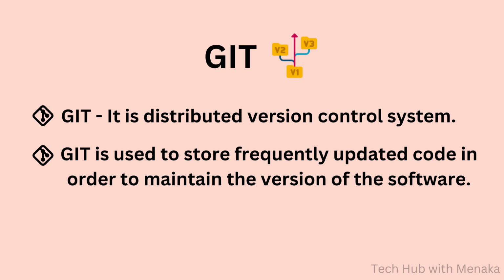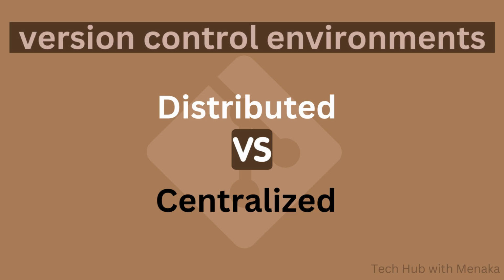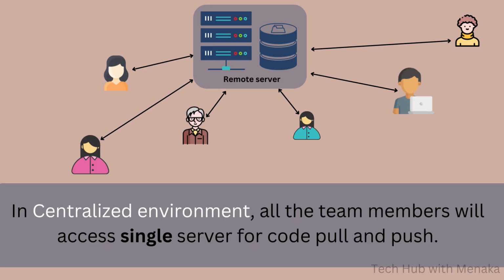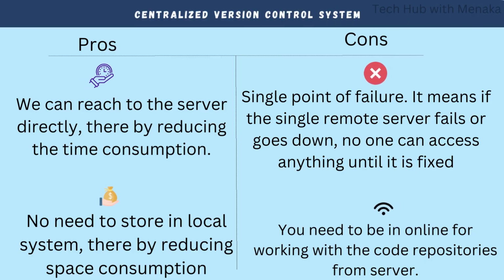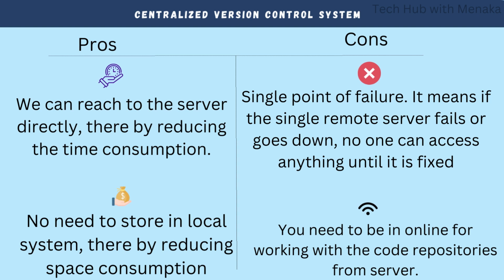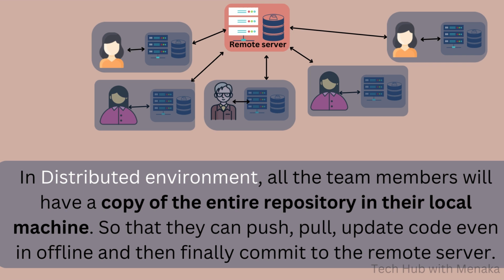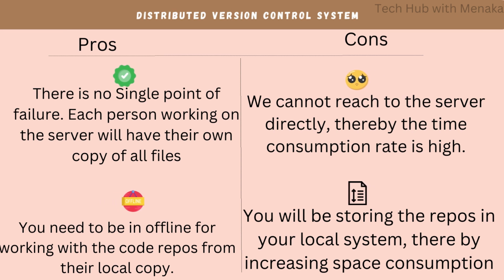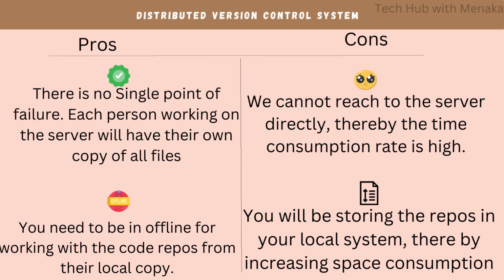What is GIT? 🐱‍🚀 Is it Centralized or Distributed Version Control System 🤔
Hi Friends,

In this video, we will get an idea of GIT version control system, centralized Vs Distributed Version Control System and its advantage | disadvantage in simple way.

I will be uploading all videos from scratch and absolutely for beginners. Anyone can start learning at any time 🐱‍🏍